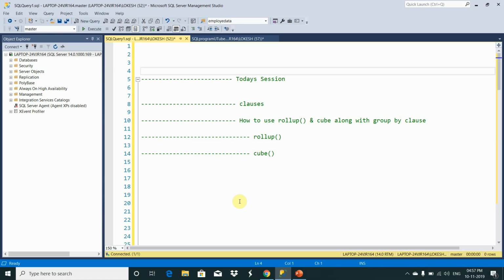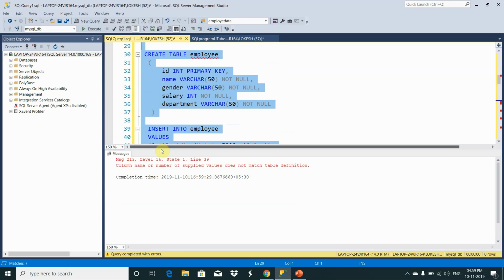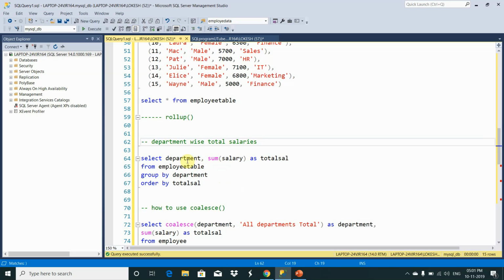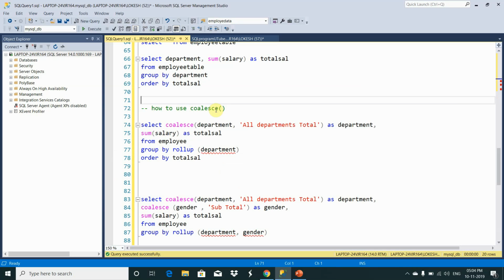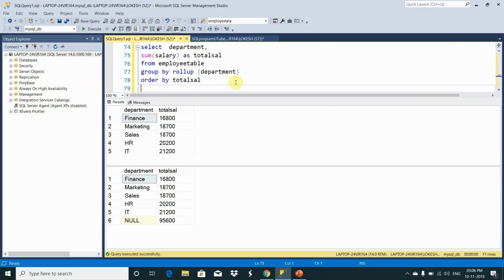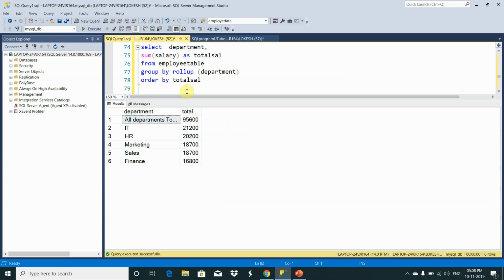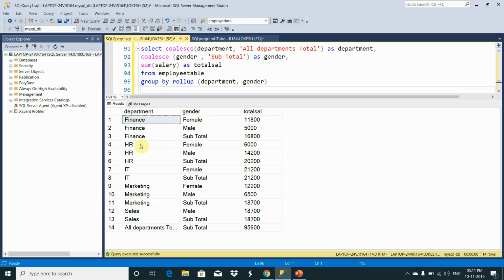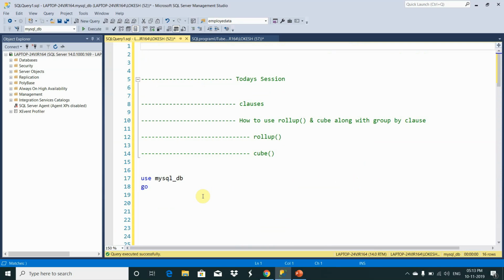Roll Up and Cube Using Group by Clause